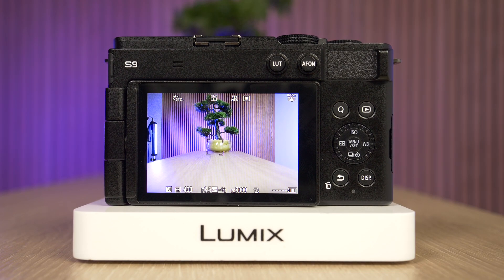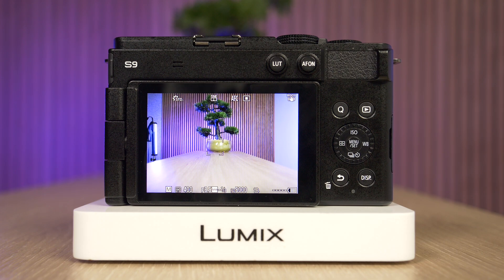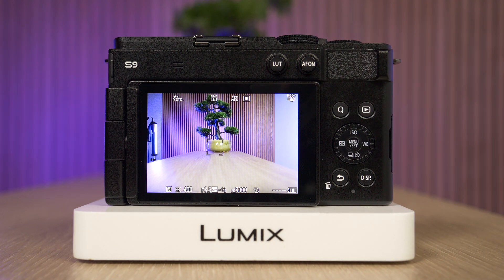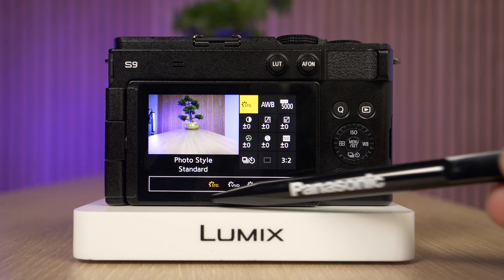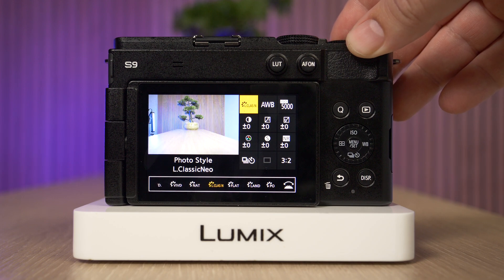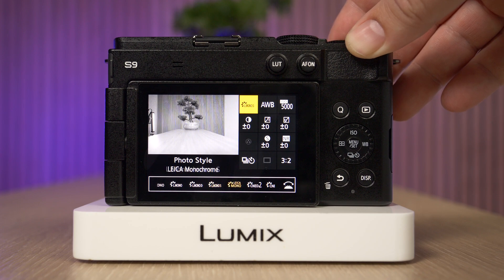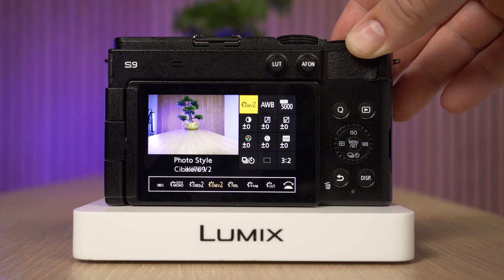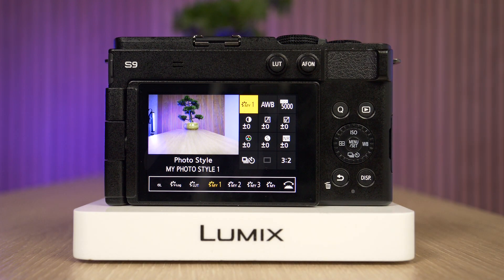How to set the Picture Style on LUMIX S9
In this video we walk you through exactly what you need to do to set the picture style on a LUMIX S9 camera.